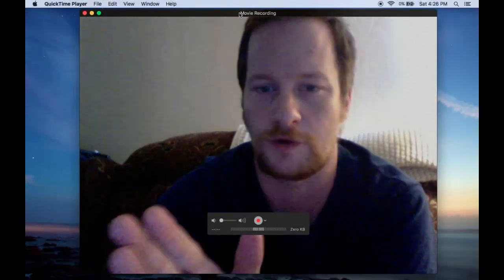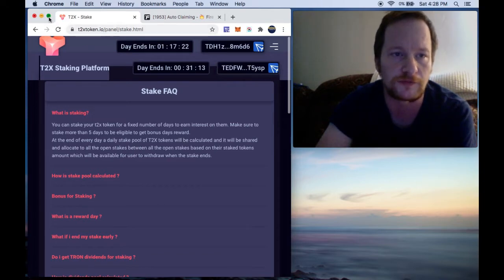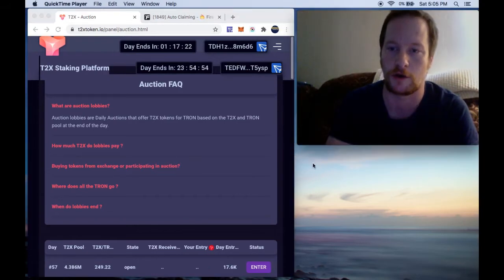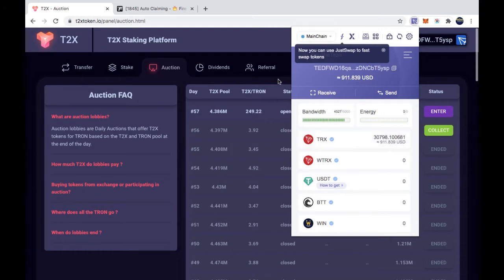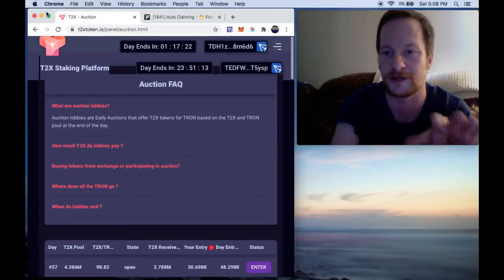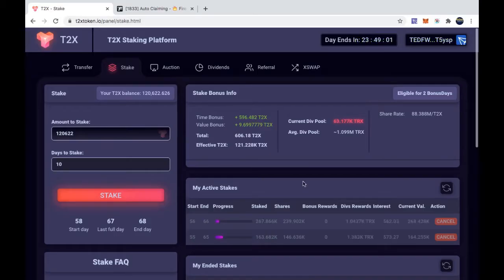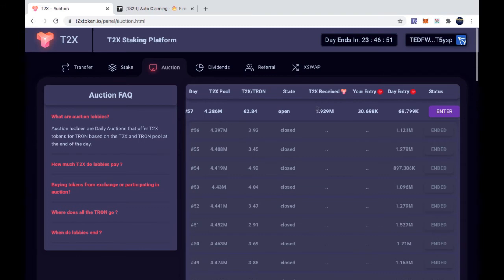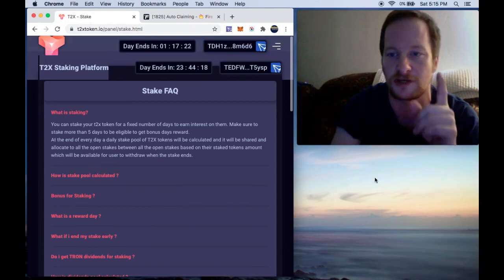T2X Review | How To Auction & Stake Your T2x Tokens | Strategy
Today, I go over the T2x Staking Platform in detail and show you how to get started by staking and converting your tron to token.

Before You Get Started You Will Need A Tron Wallet that communicated with the platform. You can get that here:

Faucets
BetFury